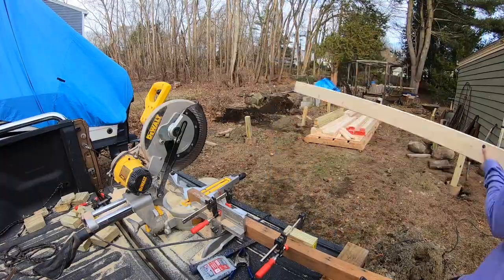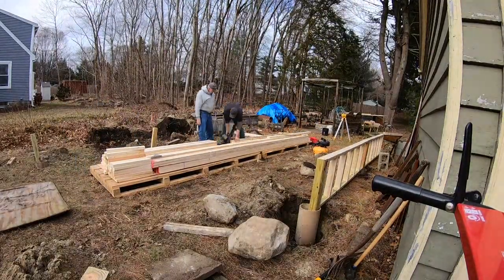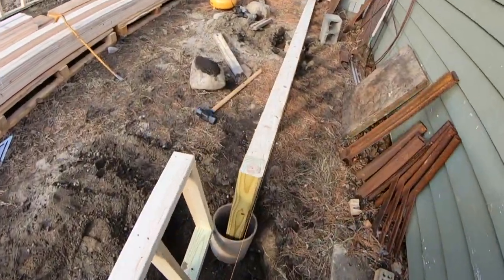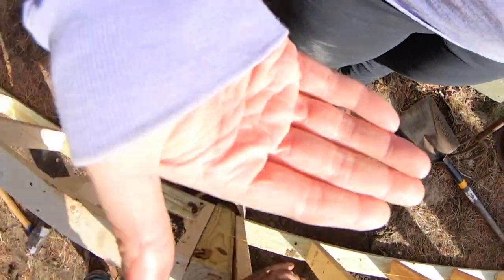STEP 1: Building a Gothic Arch Structure to Build our Catamaran in! Part 1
We are building a 25' power catamaran... with zero boat building experience. First, we need a structure to start building the boat in. Here is our first video showing our process. Join us on our journey!